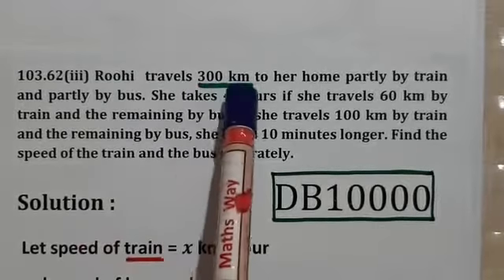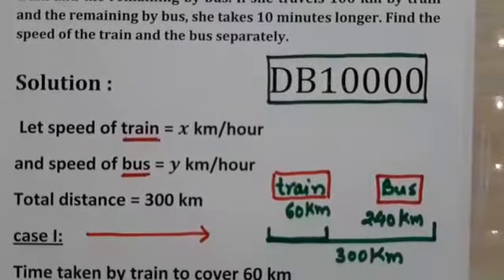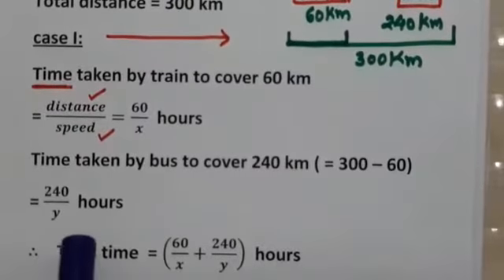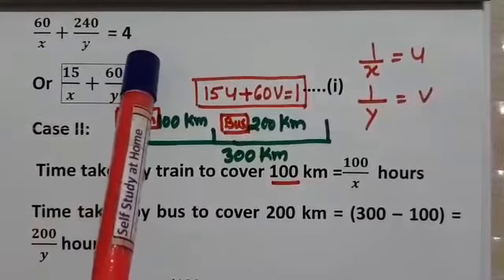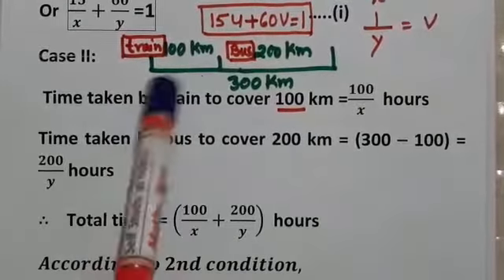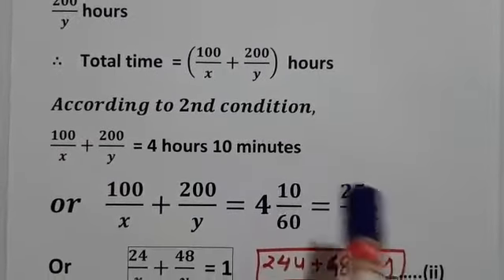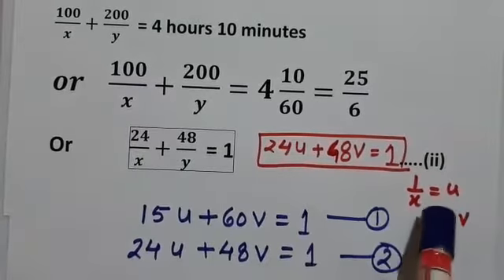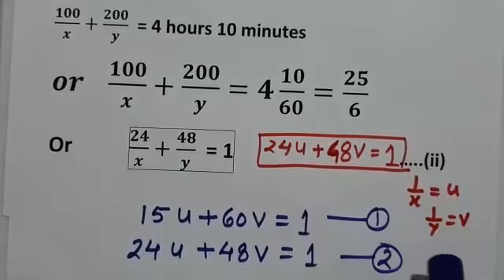10M.3 Train Bus Problem BY DBGUPTA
For parents support